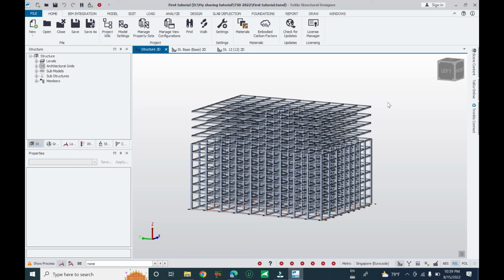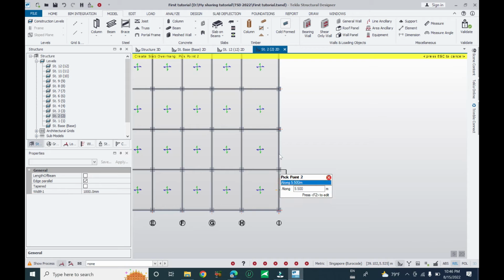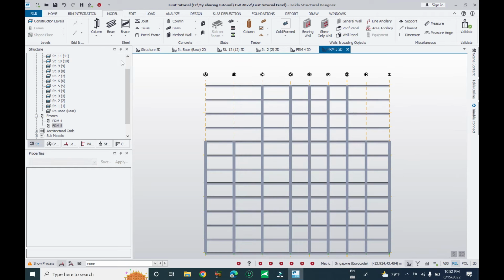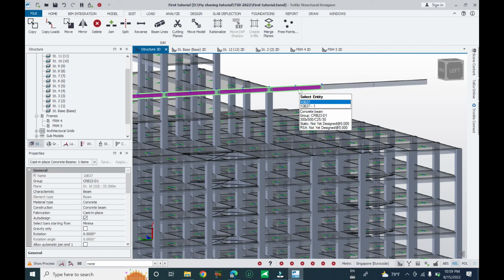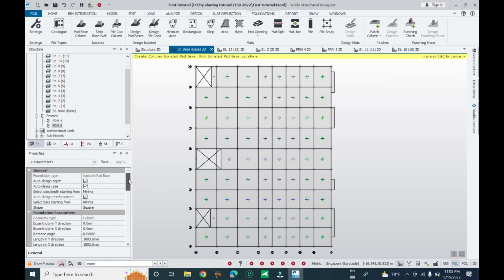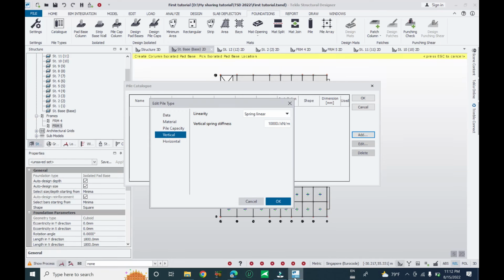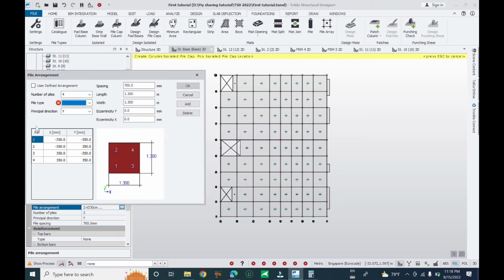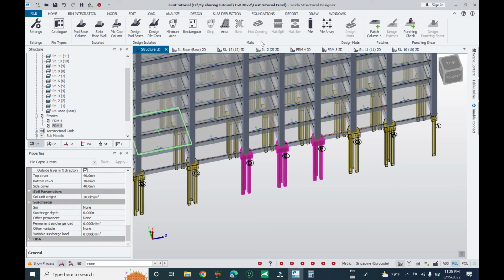Tekla Structural Designer 2024 basic tutorial 3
1. This YouTube channel focuses on providing basic tutorials for Tekla Structural Designer 2024, a powerful software used in the structural engineering industry. The tutorials are designed to help beginners understand the fundamentals of using the software, from creating simple structural models to analyzing and designing complex structures. Each tutorial is carefully crafted to be easy to follow, with step-by-step instructions and clear explanations of key concepts. Whether you are a student learning structural engineering or a professional looking to enhance your skills, this channel is a valuable resource for mastering Tekla Structural Designer 2024.

2. The tutorials on this channel cover a wide range of topics related to Tekla Structural Designer 2024, including but not limited to modeling beams, columns, slabs, and connections, as well as performing structural analysis and design. Viewers can expect to learn how to navigate the software interface, input structural data, apply loads and boundary conditions, and interpret analysis results. Additionally, the tutorials demonstrate best practices for optimizing structural designs and ensuring compliance with industry standards and codes. By following along with these tutorials, viewers can gain the knowledge and confidence needed to effectively use Tekla Structural Designer 2024 in their own projects.

3. In addition to the basic tutorials, this channel also offers tips and tricks for maximizing efficiency and productivity when working with Tekla Structural Designer 2024. These tips cover a variety of advanced techniques, shortcuts, and tools that can help users streamline their workflow and achieve better results in less time. Whether you are looking to improve your modeling skills, enhance your analysis capabilities, or increase your overall proficiency with the software, the tips and tricks shared on this channel can help you take your Tekla Structural Designer 2024 skills to the next level.